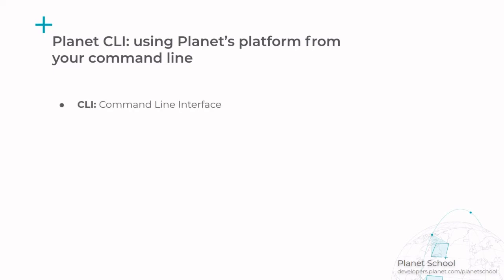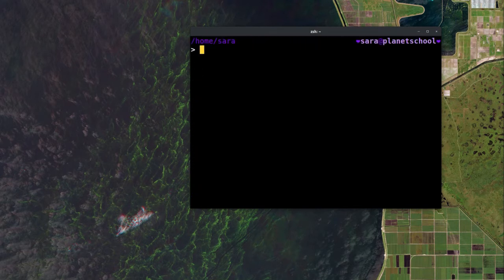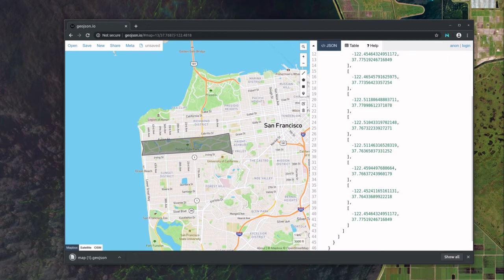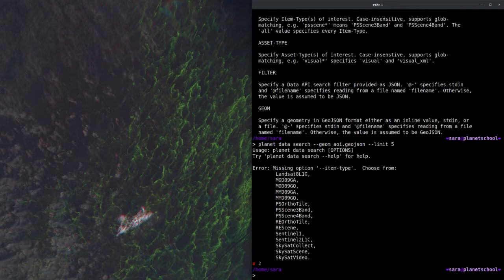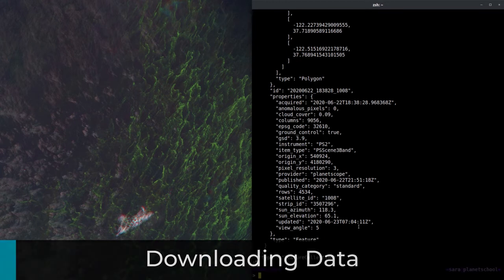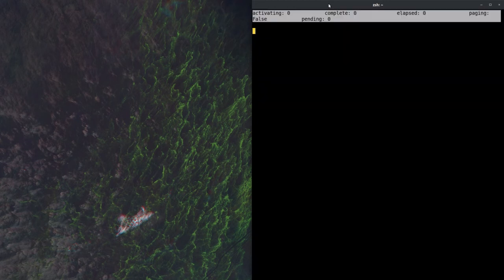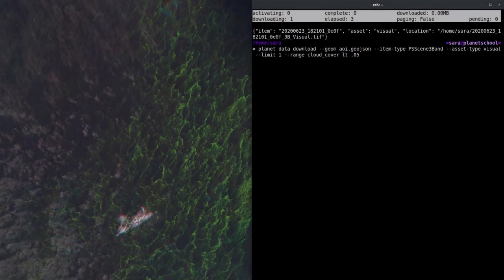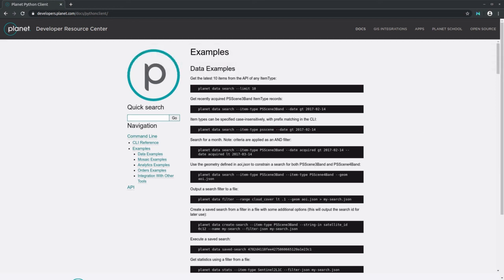Get Started with Planet CLI: Searching for Data